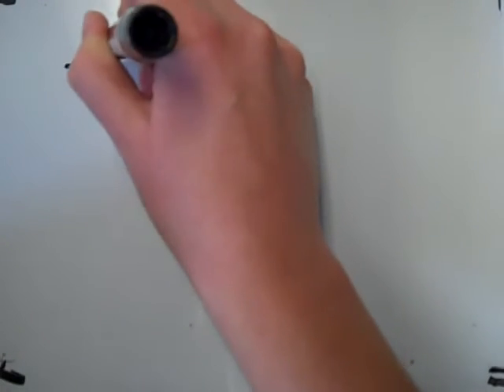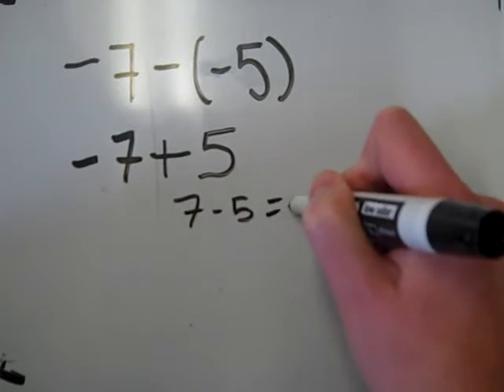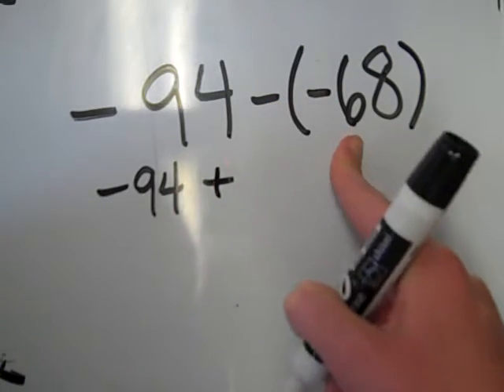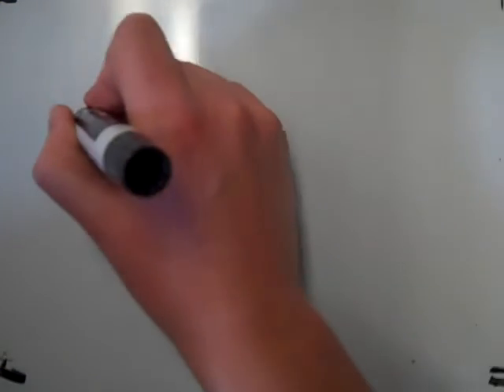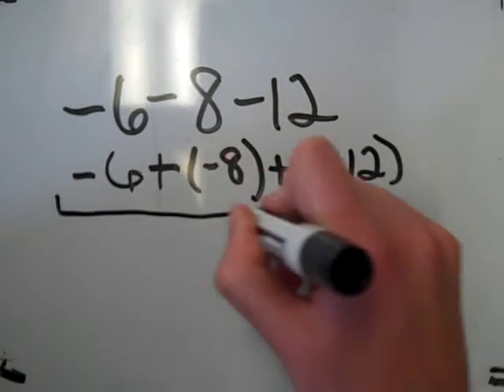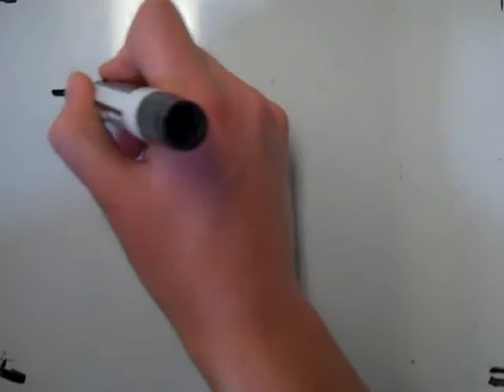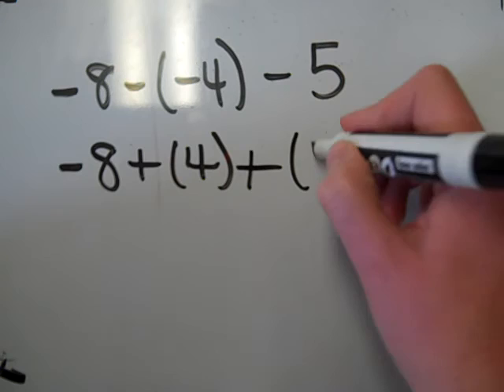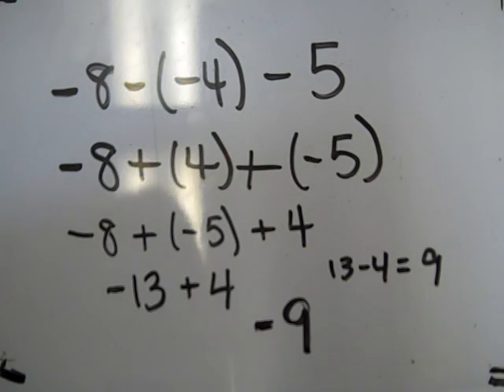7thgrd - 10/6/15 - Example Problem - Rewriting with the additive inverse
This video shows four subtraction problems being completed using the strategy of adding the additive inverse.